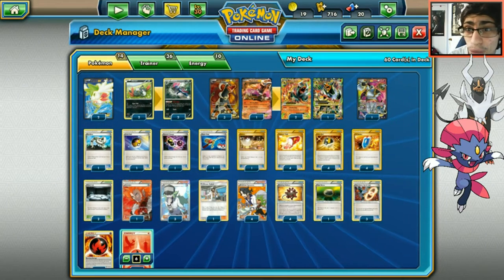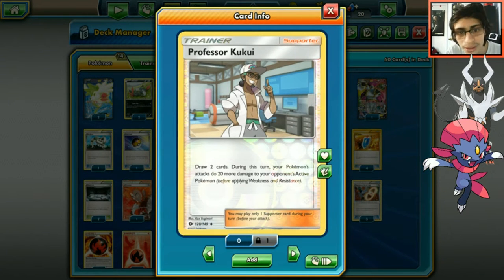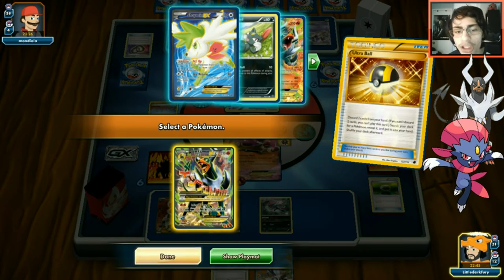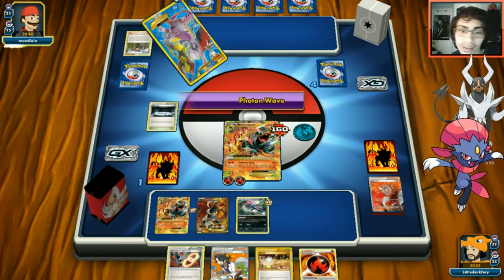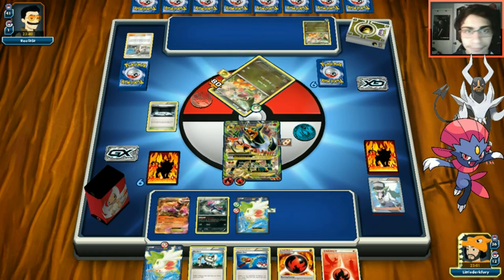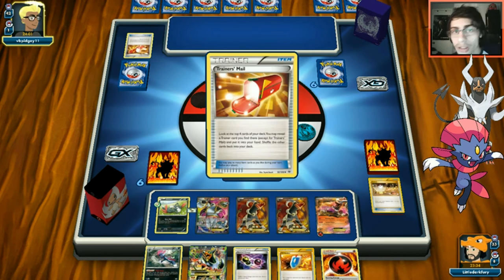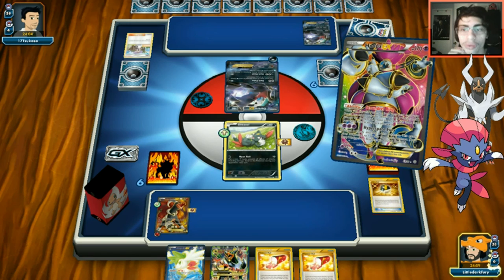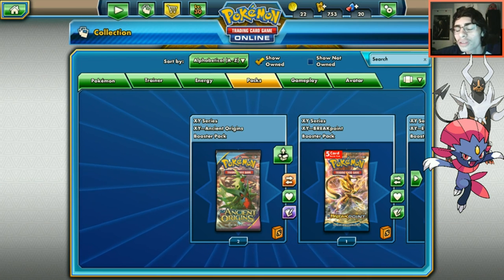PTCGO New Mega Houndoom EX/Weavile Standard Deck! Balloons and Dogs to burn your opponent!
In today's PTCGO video we take a look at a deck revolving around Mega Houndoom EX and weavile, since Houndoom ex only does 160 at max damage we use weavile to allow our houndoom to have bursting balloon to do be able to KO stuff! Plus its nice to play a fire deck with all the grass right now :P

Make sure to turn notifications so you never miss an upload!

#Pokémon - 14

* 2 Shaymin-EX ROS 106
* 2 Sneasel STS 60
* 2 Weavile STS 61
* 4 Houndoom-EX BKT 153
* 3 M Houndoom-EX BKT 22
* 1 Hoopa-EX AOR 89

* 4 Professor Sycamore STS 114
* 1 Professor Kukui SUM 128
* 4 Ultra Ball PLF 122
* 4 Bursting Balloon BKP 97
* 1 Eco Arm AOR 71
* 1 Switch PRC 163
* 1 Super Rod NVI 95
* 1 Special Charge STS 105
* 3 Houndoom Spirit Link BKT 142
* 2 Silent Lab PRC 140
* 4 VS Seeker ROS 110
* 3 N NVI 101
* 1 Lysandre FLF 104
* 1 Float Stone PLF 99
* 1 Level Ball NXD 89
* 4 Trainers' Mail AOR 100

#Energy - 10

* 6 Fire Energy HS 116
* 4 Burning Energy BKT 151